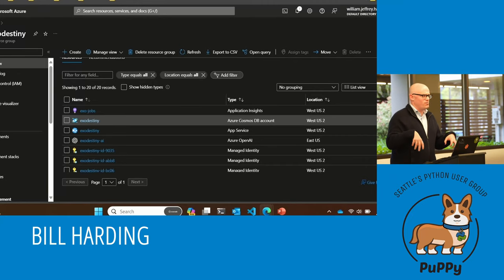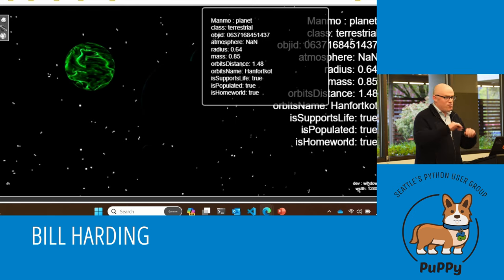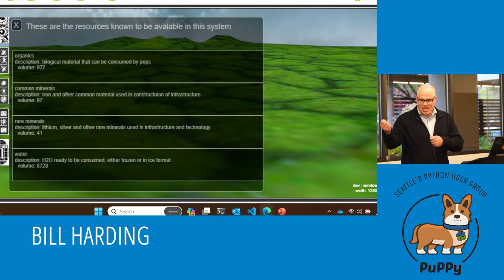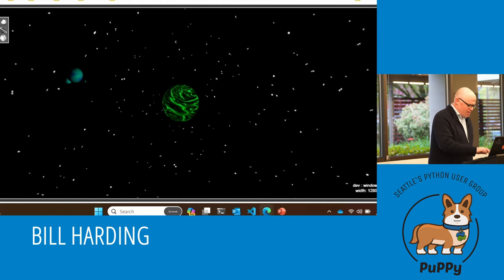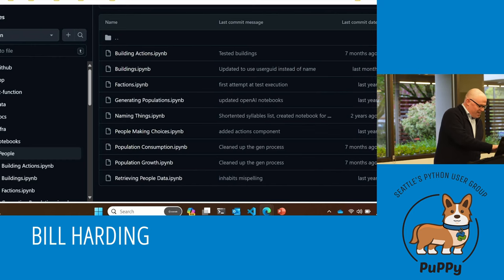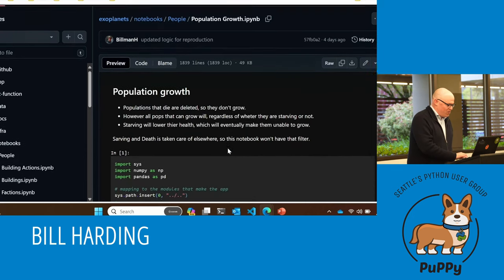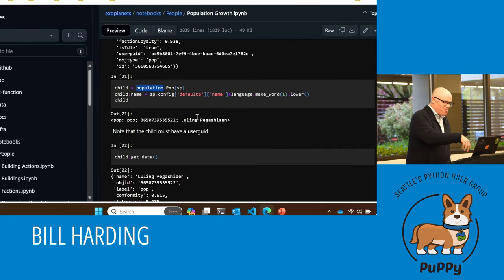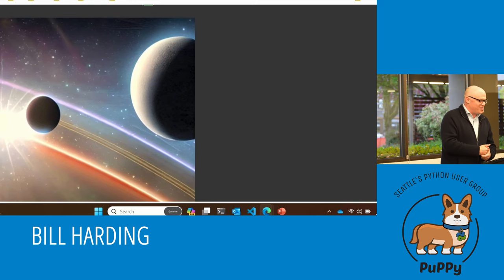Bill Harding - Exodestiny